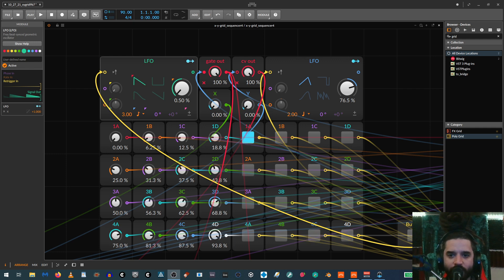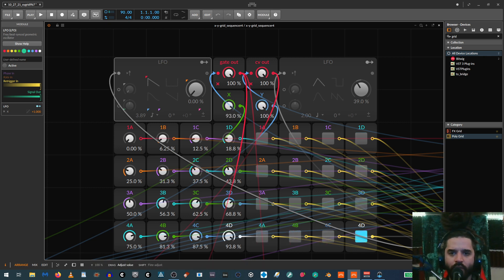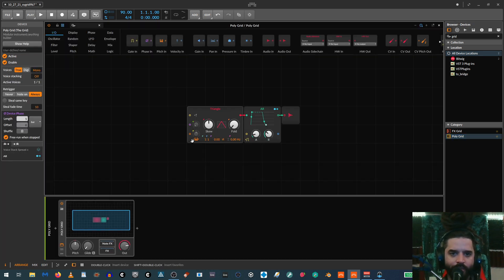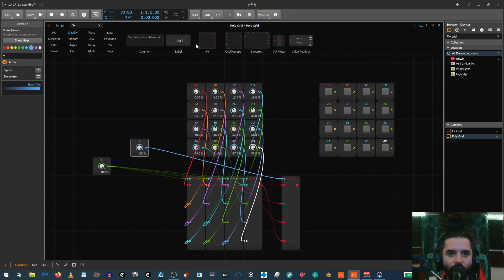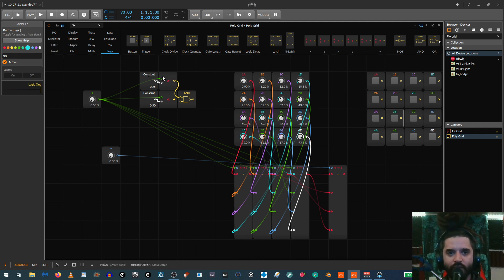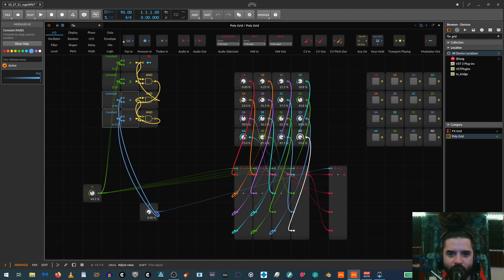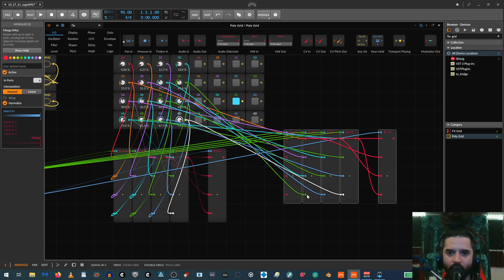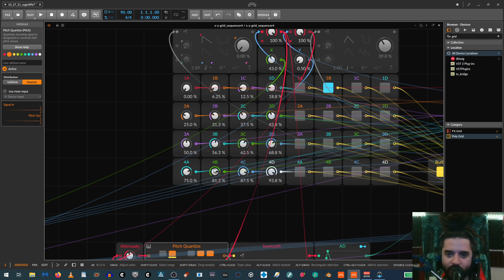How to make an x/y sequencer in Bitwig's "The Grid"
This video shows how to set up a sequencer that moves horizontally and vertically, with a control for x, and a control for y.  This is sort of inspired by eurorack modules like the Make Noise "Rene".  The values from these sequencers can be sent to any parameter in Bitwig, or out to a modular setup.  Each step can also be sent to a modulator.